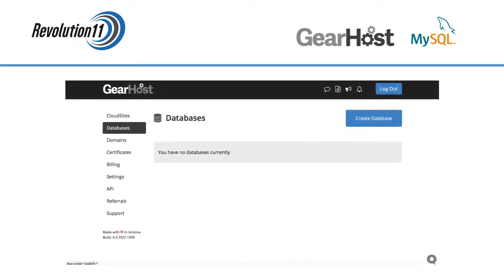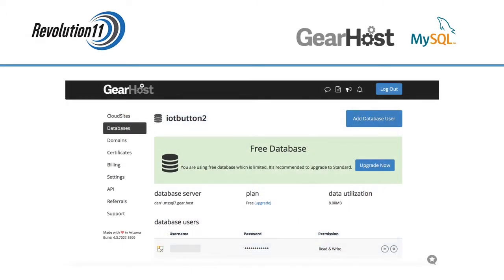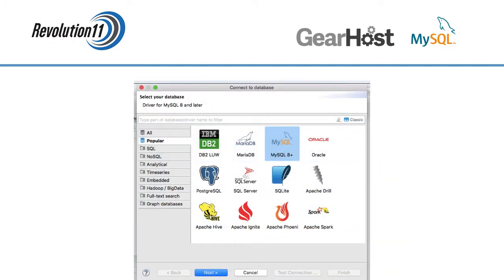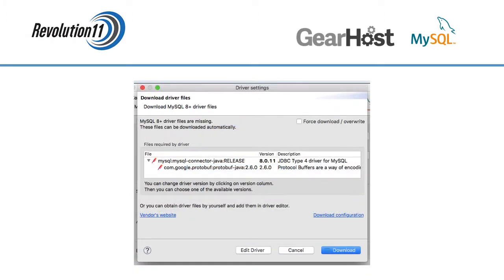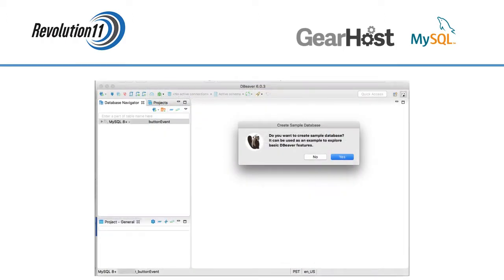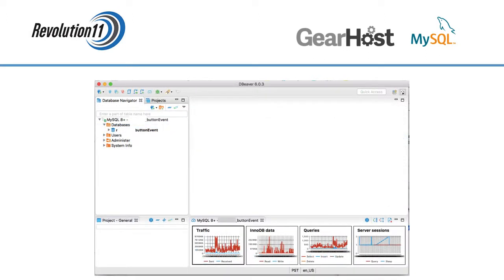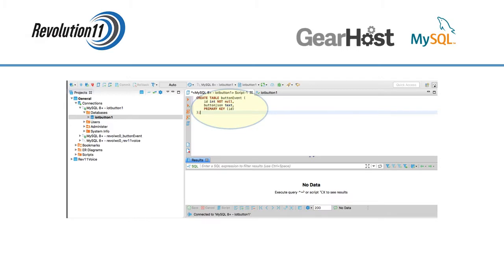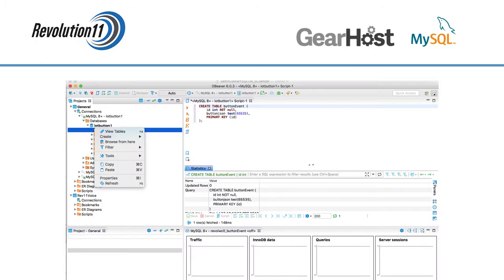Setting Up a MySQL Database (GearHost Edition)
This video will demonstrate setting up a MySQL Database on the GearHost Service.  This is the SQL Statement used in this video:
CREATE TABLE buttonEvent (
    id int NOT null,
    buttonjson text,
    PRIMARY KEY (id)